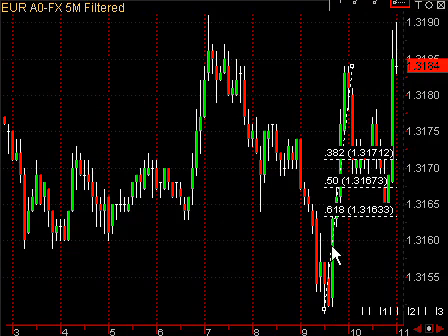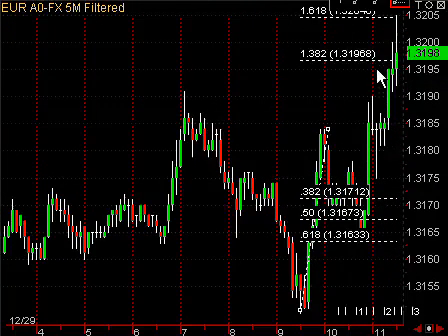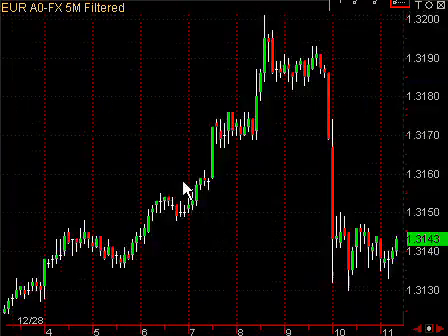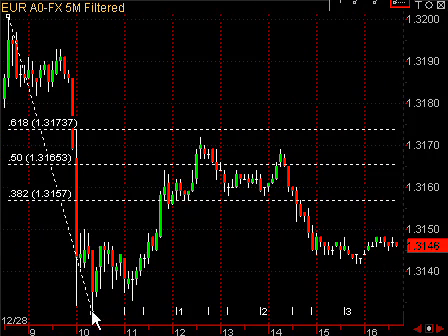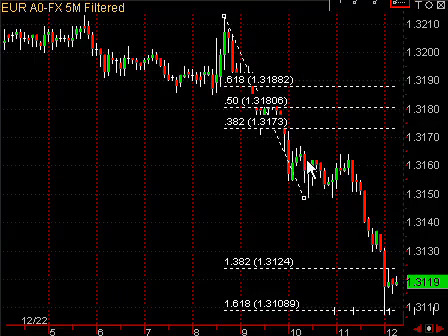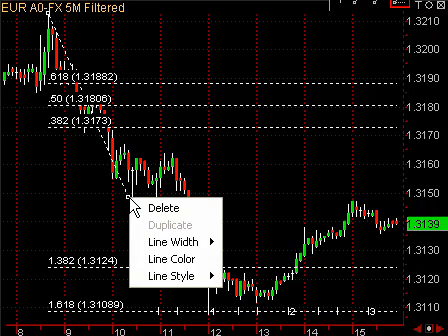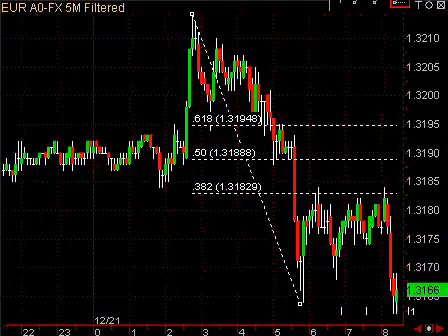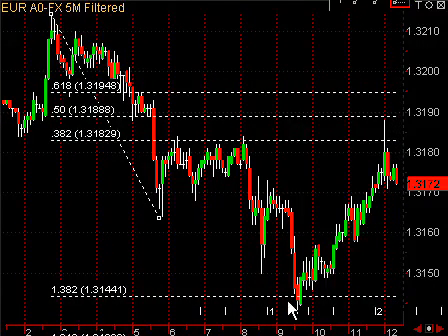دروس فوركس مجانية للمبتدئين